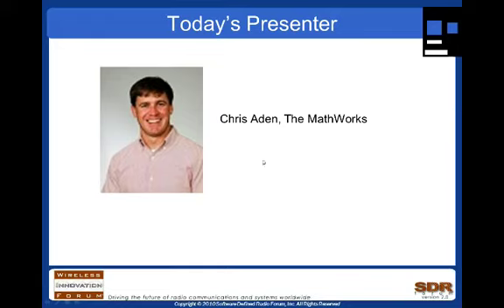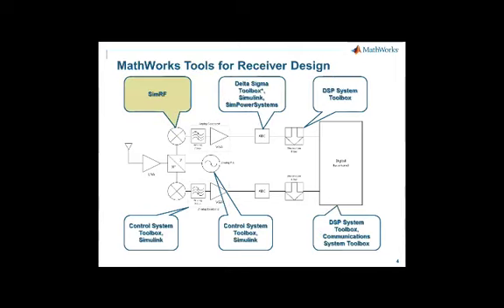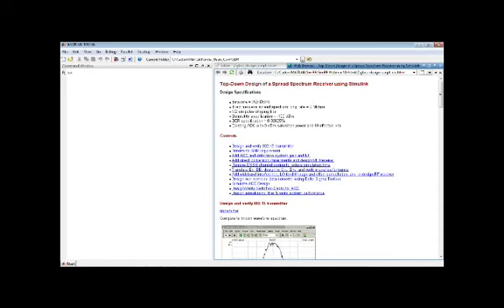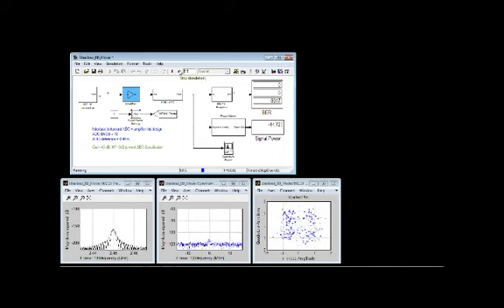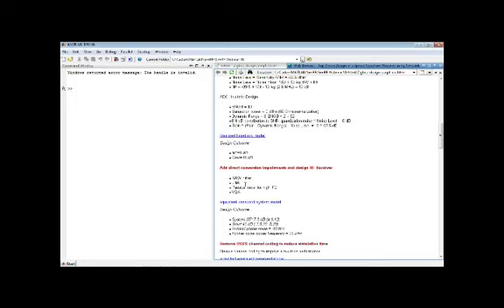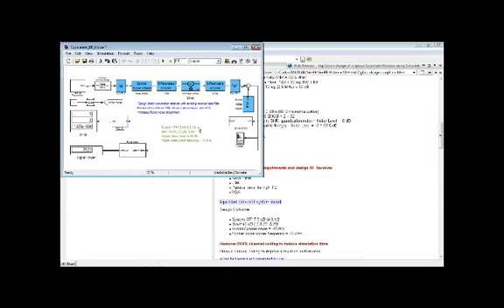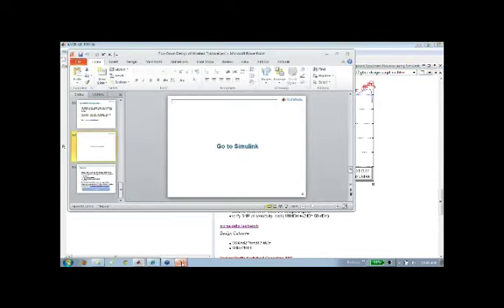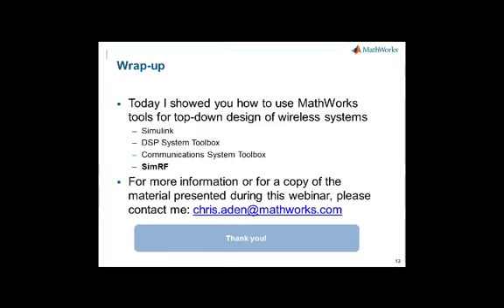Top Down Design Of Wireless Systems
Wireless Innovation Forum Webinar Series #7
Originally Presented 29 February 2012

We begin the webinar by presenting an 802.15 testbench modeled in Simulink. Then, an initial model is used to tune the SNR to meet our performance specification. Subsequent models add complexity step-wise until we realize a complete system-level receiver design. The final design accounts for traditional RF receiver impairments: noise, even and odd IMD, DC-offset; and also includes coexistence with high power interference and a system level sigma-delta ADC design.

Presented by: Chris Aden, Mathworks